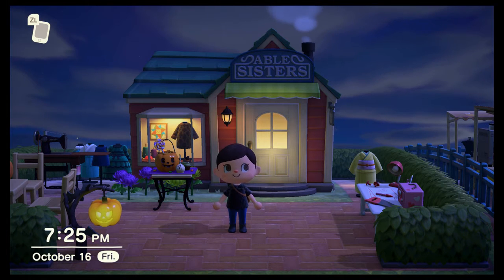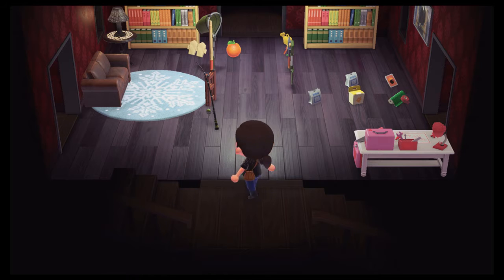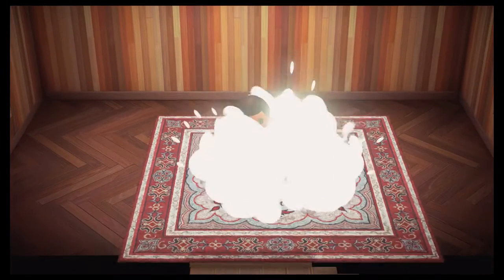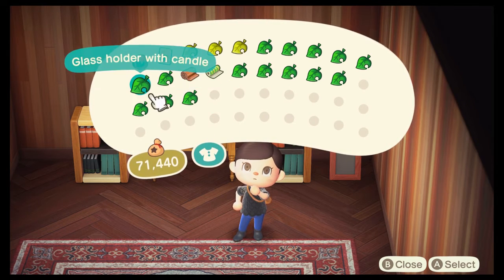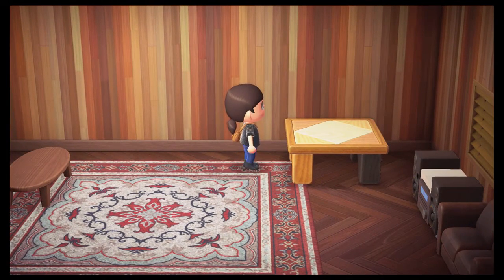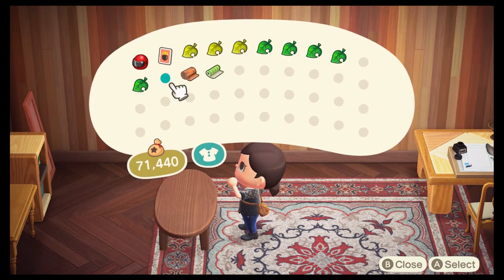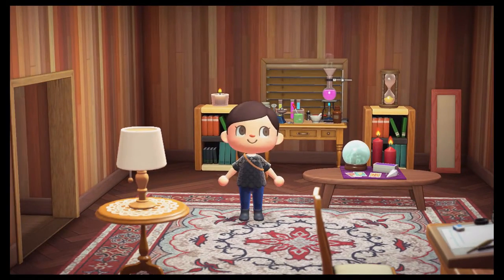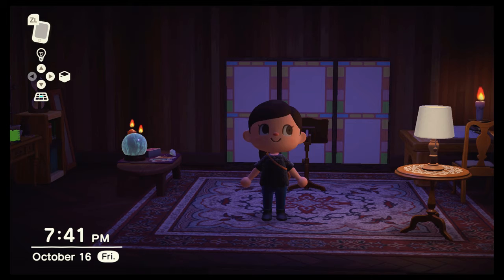Create Your Charmed Halliwell Manor Attic // Animal Crossing New Horizons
Charmed fans, you're in for a treat. If you've unlocked the attic expansion in your house in Animal Crossing: New Horizons, this is your chance to learn how to create your Charmed Halliwell manor attic! Follow along to this tutorial.

👓 Charmed Halliwell Manor Attic Window Custom Design
MO-XDHN-HNJB-8JWN

👓 Other Items You Need
1 Antique chair
1 Antique clock
1 Antique console table
1 Antique mini table
1 Wooden low table
1 Wooden-block table
2 Wooden-block bookshelves
1 Modern Wood wallpaper
1 Dark Herringbone flooring
1 Red Persian rug
1 Music stand
1 Wooden Full-Length mirror
1 Table lamp
3 Simple panels (brown)
1 Fortune-telling set
1 High-end speakers
1 Sofa (brown)
1 Candle
1 Glass holder with candle
1 Cartoonist set
1 Hourglass